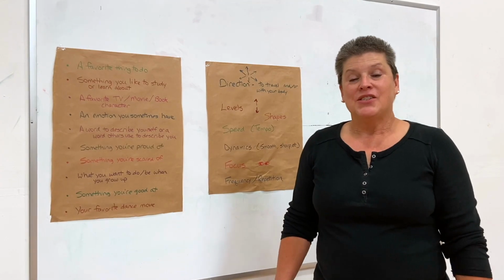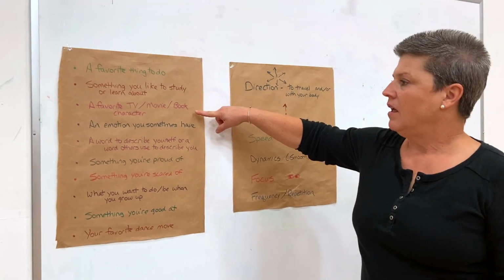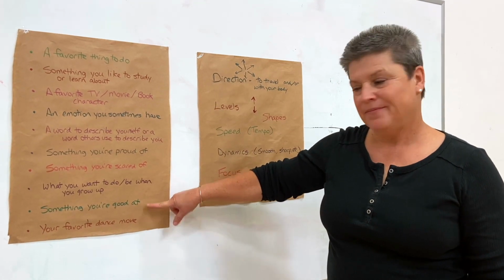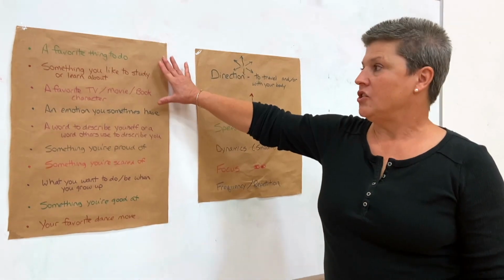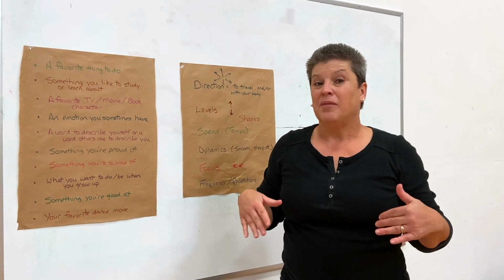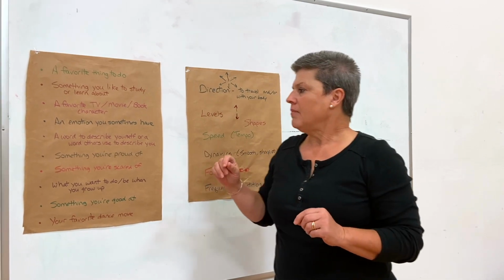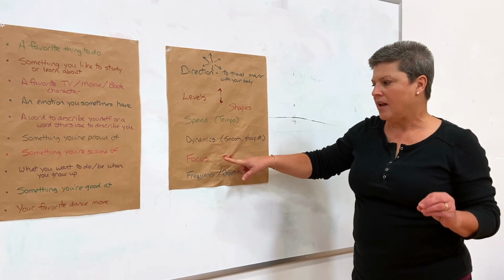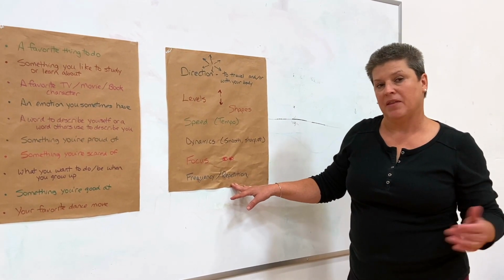Create Now: Dancing with Roxanne Nielsen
Take a lesson in dancing with NAC Roster Artist Roxanne Nielsen in this edition of Create Now: Teaching Artist Lab.